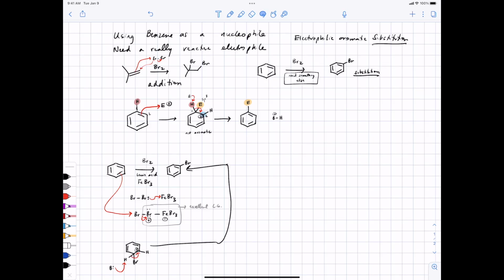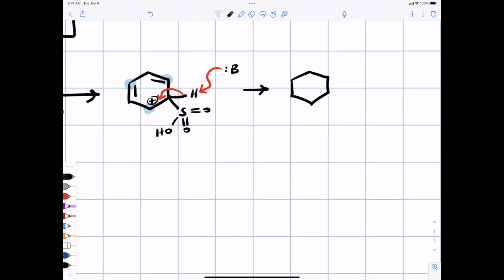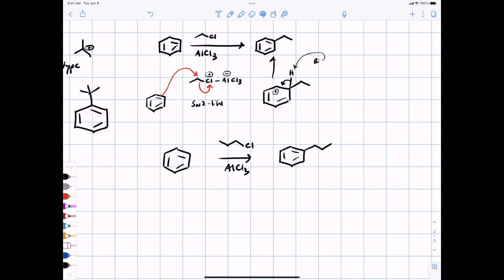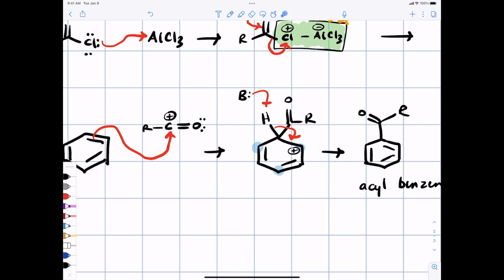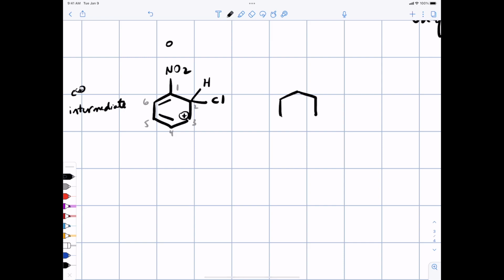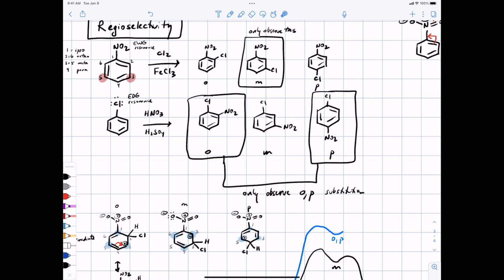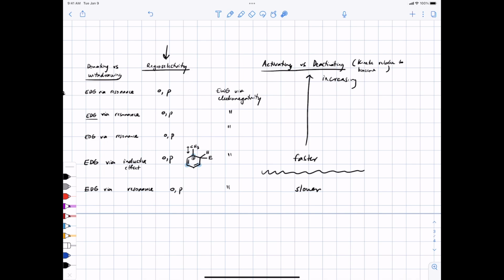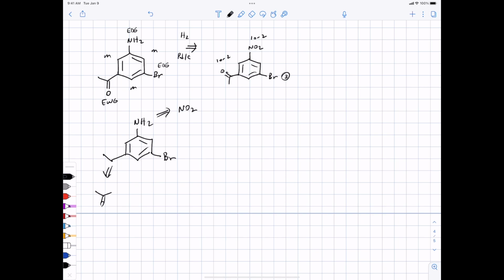Sp2023 352 L10 Ch20 May 24